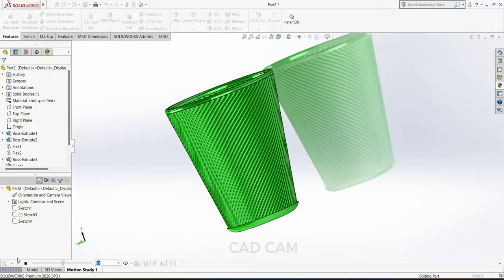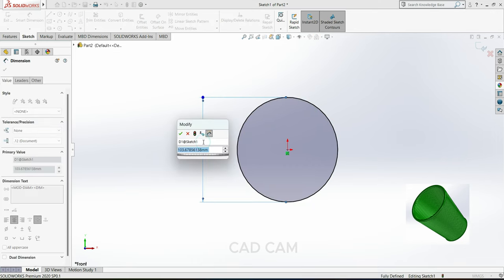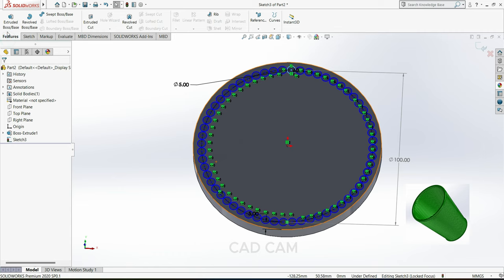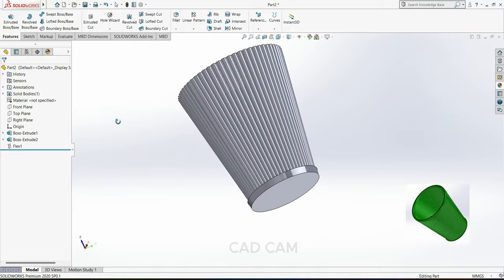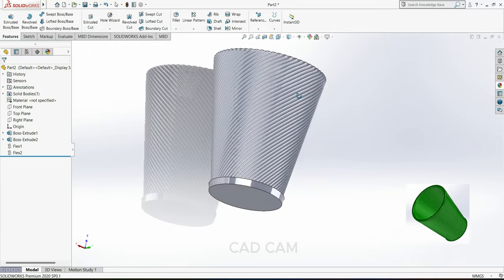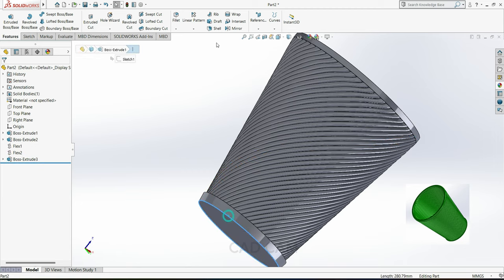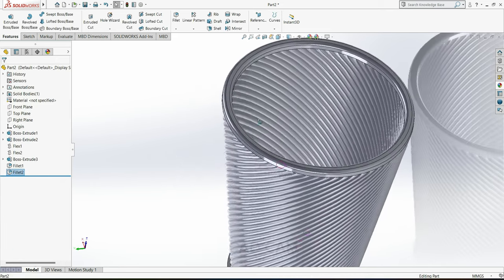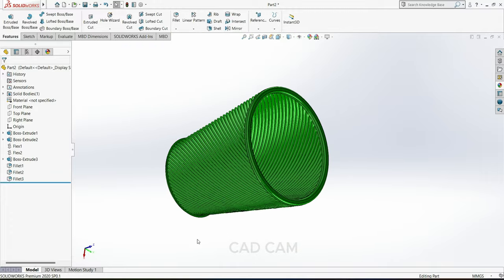SolidWorks tutorial | How To Make flower pot | plants pot | flex command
Hello everyone,
In this video,we are going to design  flower pot in solidworks
First, we will sketch the outline of the flower pot and then add details such as patterns or textures to make it visually appealing. We will also consider the functionality of the design, ensuring that it is easy to plant and water flowers. Our goal is to create a beautiful and practical flower pot that can be easily manufactured using solidworks.

Make sure to check out the amazing SOLIDWORKS video content available on the CAD CAM  YouTube Channel. Your participation is greatly appreciated! DANYABD

PC
how to use  flex command in solidworks
how to make flower pot in solidworks
how to make plants pot in solidworks
how to use twist command in solidworks